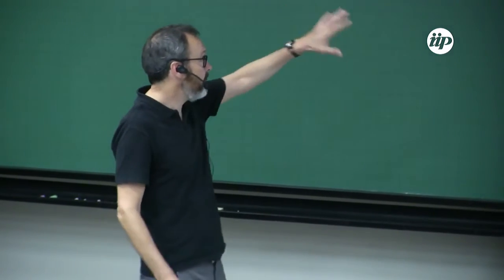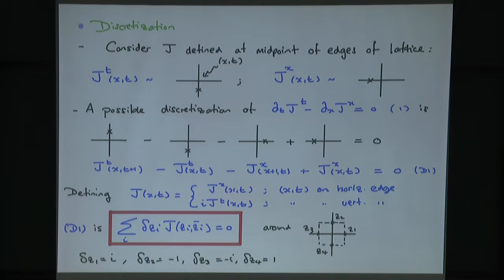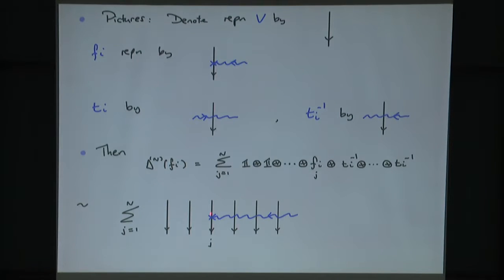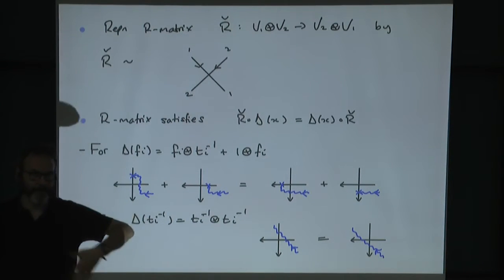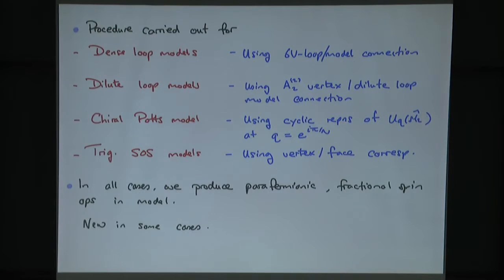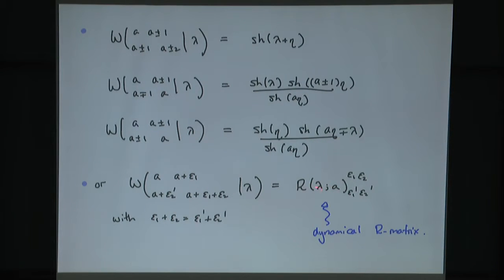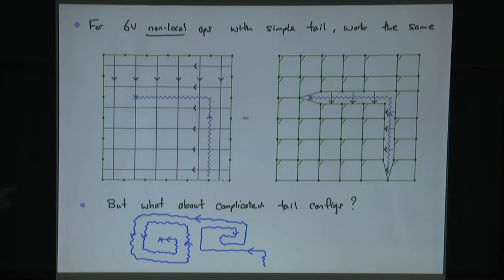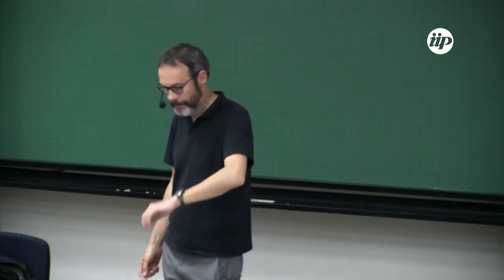Conserved Currents and Discrete Holomorphicity in Solvable Vertex and Face Models - Robert Weston